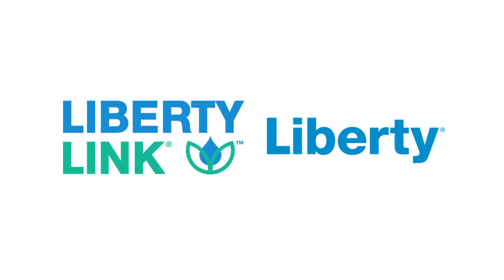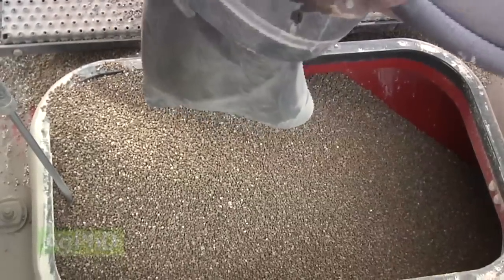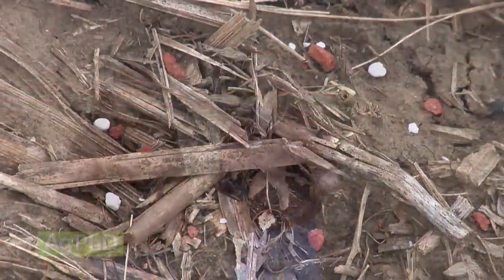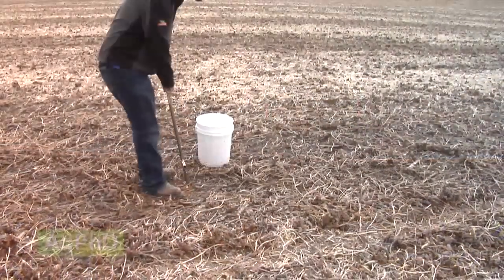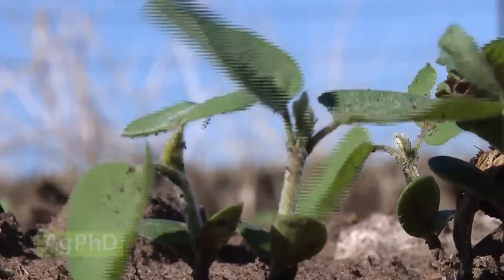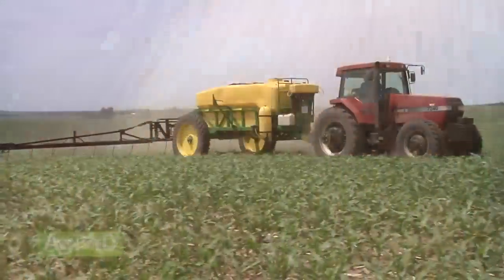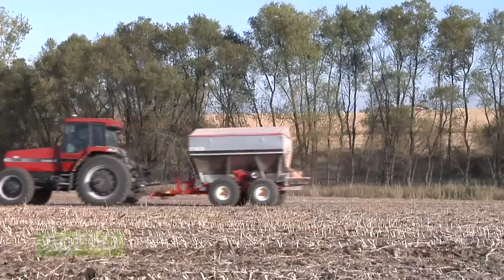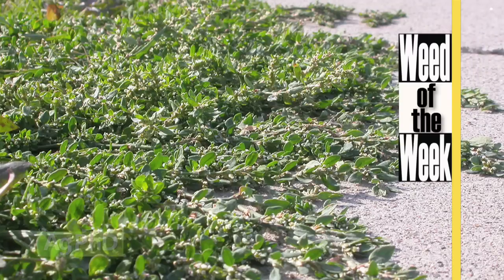Farm Basics #869 - Fertilizer (Air Date 11/30/14)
Brian & Darren go over the definition of fertilizer.